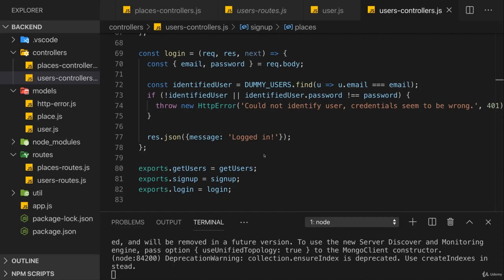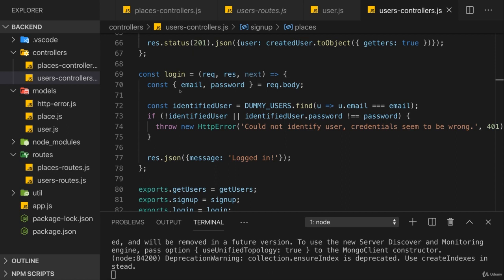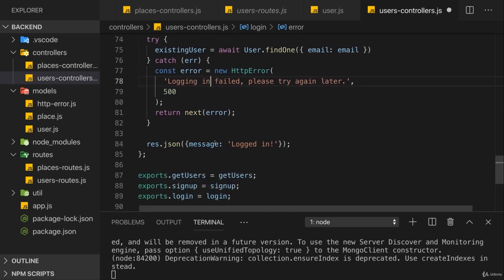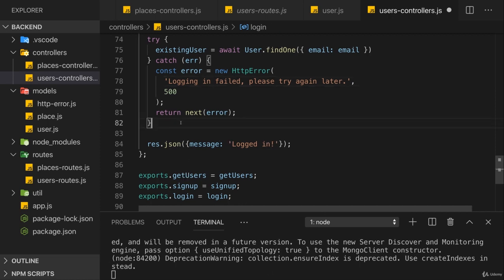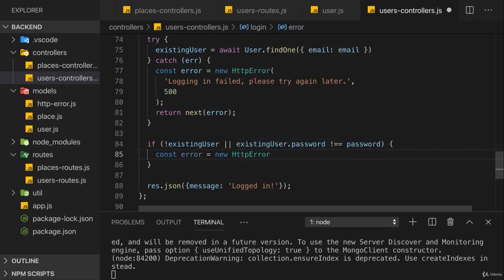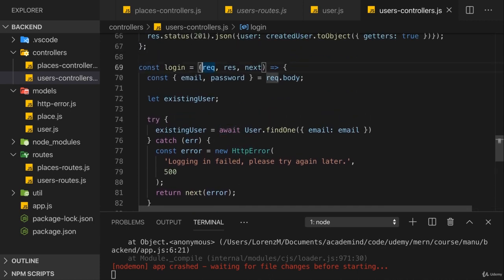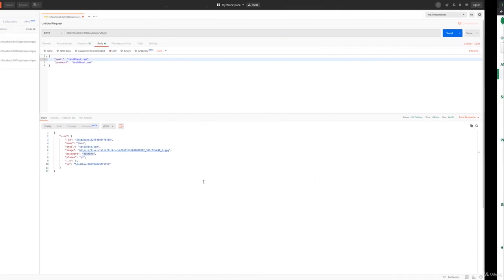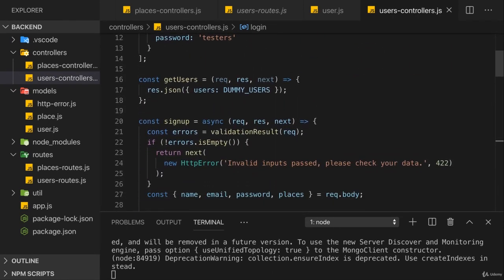12. Adding the user login.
Title: Mastering User Authentication with MongoDB & Mongoose | MERN Stack Full Guide

Welcome to Lecture 12 of the MERN Stack Full Guide course! In this power-packed session, we dive deep into the essential topic of "Adding User Login" by connecting our backend to MongoDB using the robust Mongoose library. As we journey through this chapter, you'll gain invaluable insights into crafting secure and efficient user authentication mechanisms, a cornerstone of modern web development.

2. Mongoose Documentation: Unleash the full potential of Mongoose, the elegant MongoDB object modeling tool, to simplify database interactions and enhance development productivity.

4. Express.js Documentation: Explore the capabilities of Express.js, the minimalistic Node.js web application framework, to create robust APIs for your MERN applications.

📚 Course Chapter Overview:
Chapter 9 - Connecting the Backend to the Database - MongoDB & Mongoose
Lecture No. 12 - Adding the User Login.

In this chapter, we peel back the layers of integrating your MERN stack backend with MongoDB, the popular NoSQL database, using the powerful Mongoose library. Our focus turns towards user authentication as we delve into Lecture 12, where we unveil the art of implementing secure user login functionality. By the end of this lecture, you'll have mastered the techniques needed to safeguard user accounts, manage sessions, and create a seamless login experience.

Key Learning Objectives:

1. Establishing a connection between your MERN backend and MongoDB using Mongoose.

2. Understanding the fundamentals of user authentication and its significance in web applications.

3. Crafting a secure user login system using JSON Web
Tokens (JWT) for token-based authentication.

4. Implementing session management and enhancing user experience during login.

5. Exploring best practices for handling authentication errors, user sessions, and account security.

Join us in Lecture 12 as we unlock the door to advanced user authentication techniques with MongoDB & Mongoose. Elevate your MERN stack development skills and ensure your applications are not only feature-rich but also fortified with robust security.

🔗 Watch the previous lecture: [Lecture 11 - Using the User Model For Signup]

Don't miss out on this transformative learning experience. Secure your spot and become a MERN stack authentication maestro today!